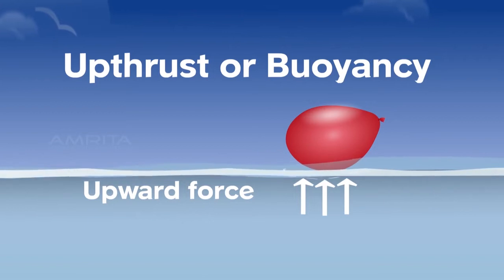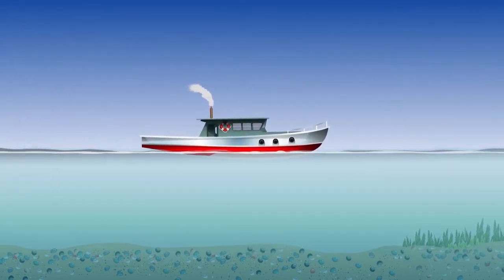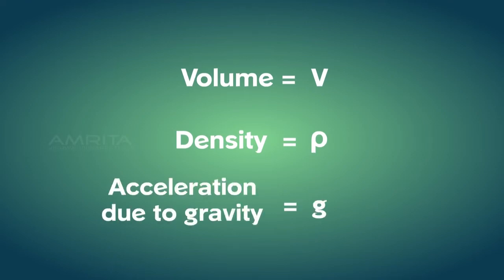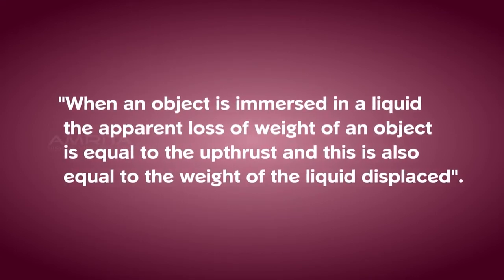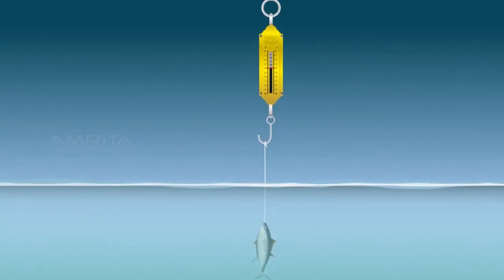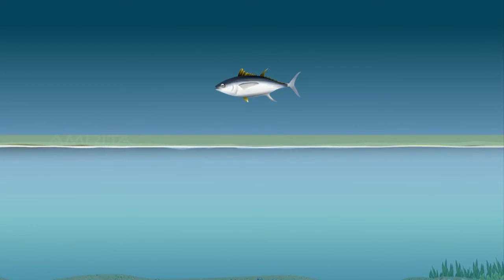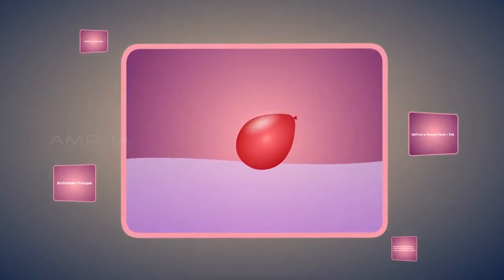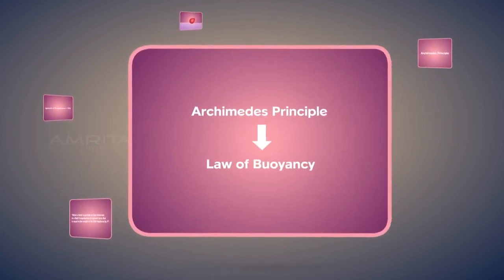Class-9A Archemedes principal # Chunu# 2022 ( biki,albert,)